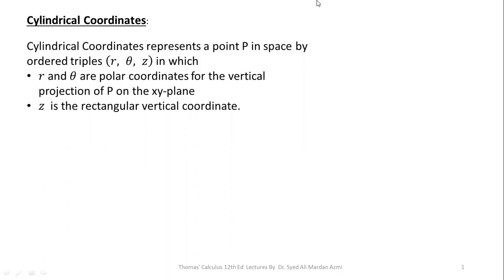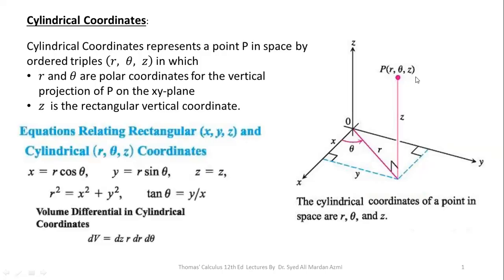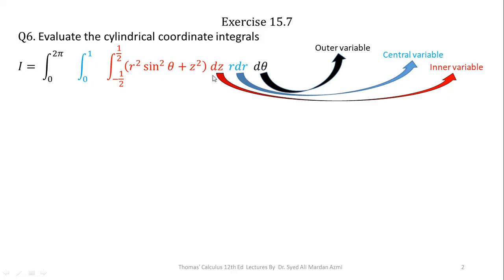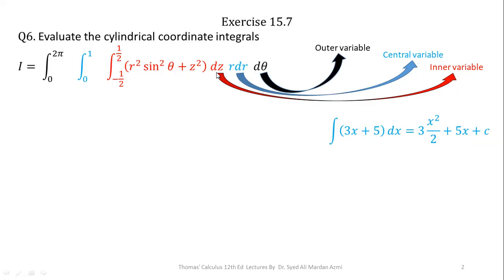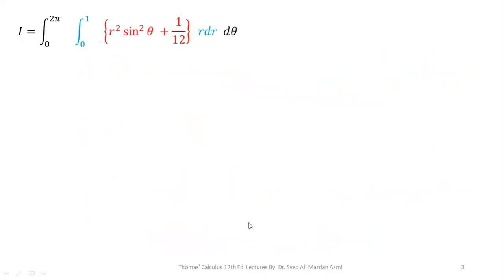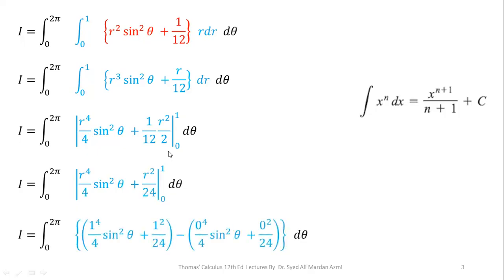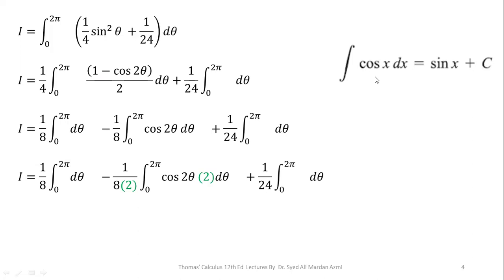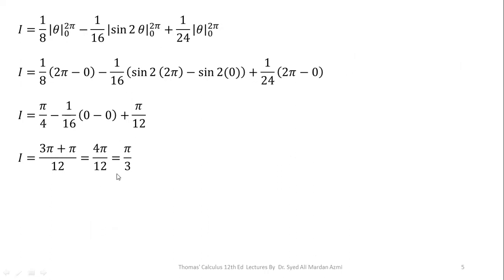Thomas Calculus 12th Edition Ex 15 7 Q6 | triple integrals in cylindrical coordinates